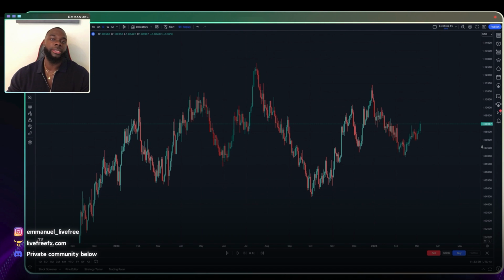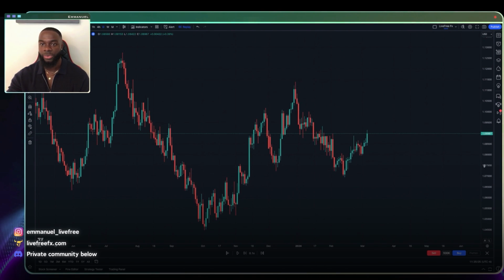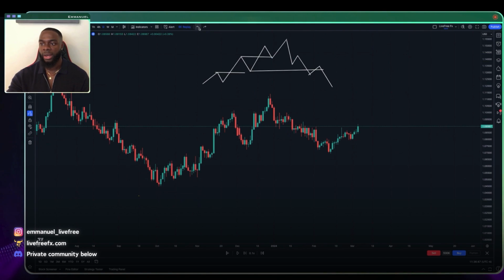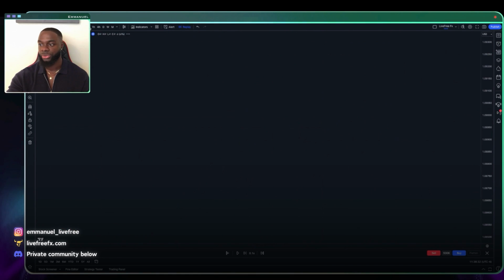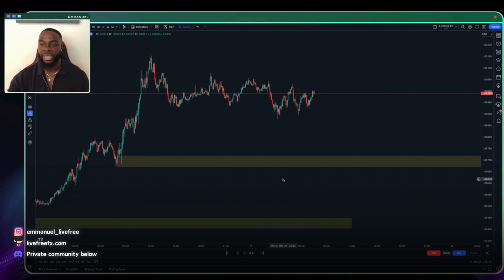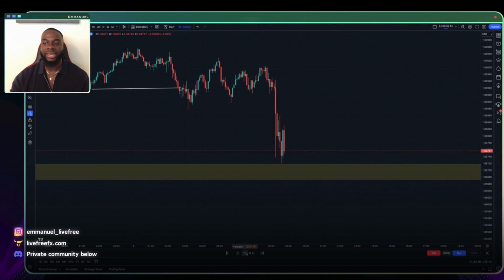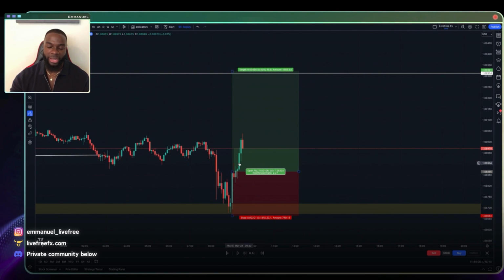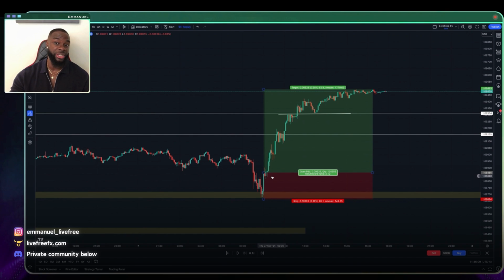THE EASIEST WAY TO IDENTIFY THE BIAS OF THE DAY